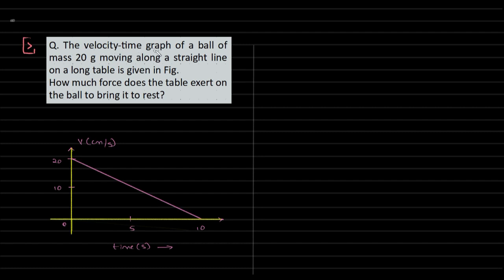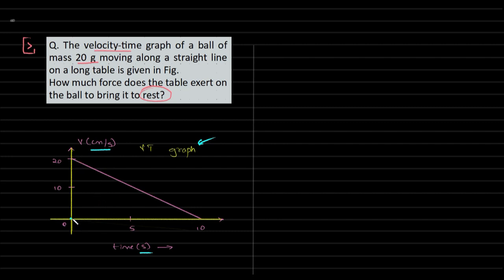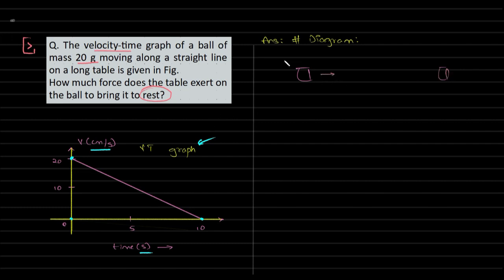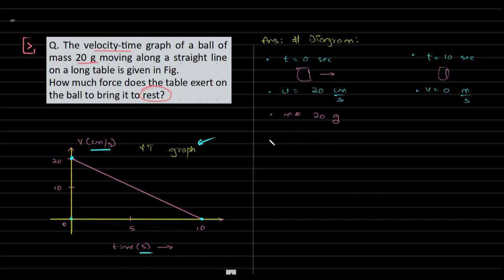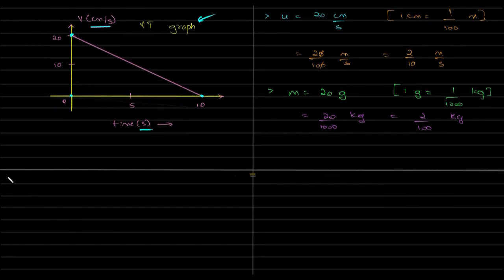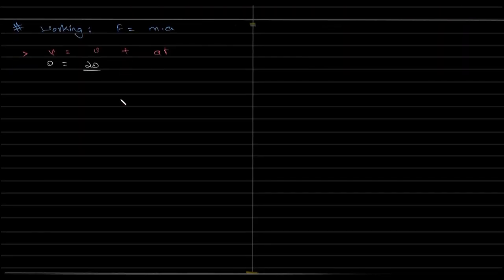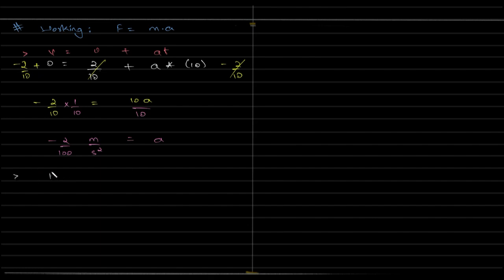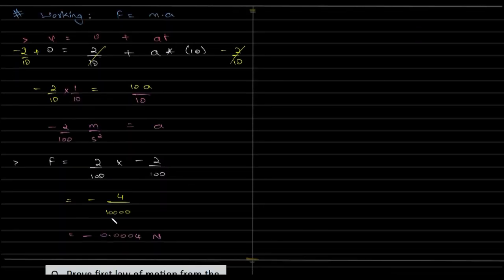9 08 F 1 Numericals E